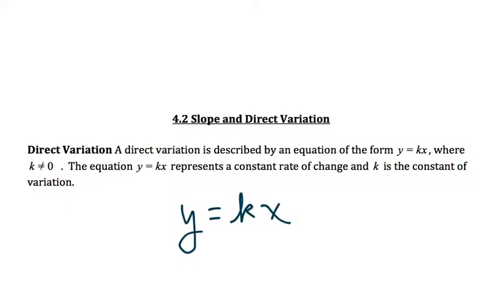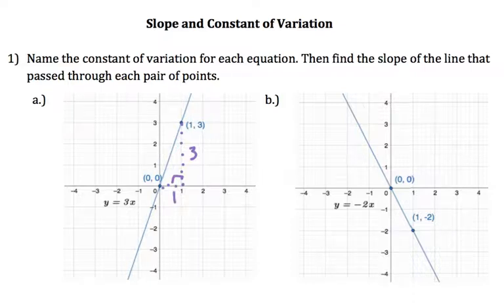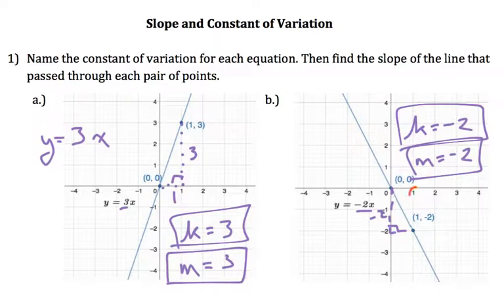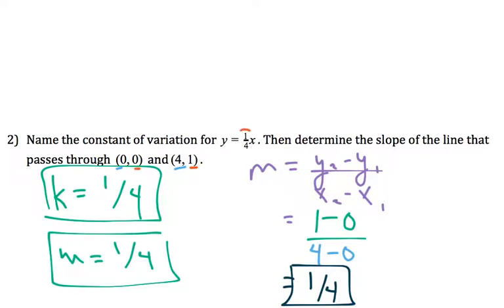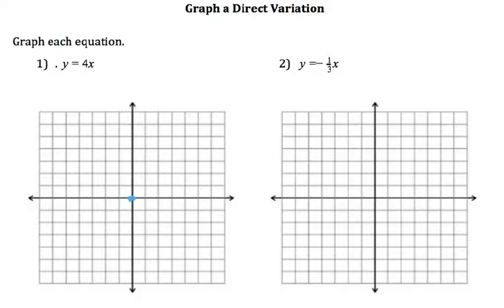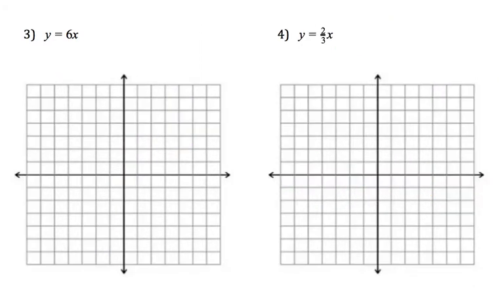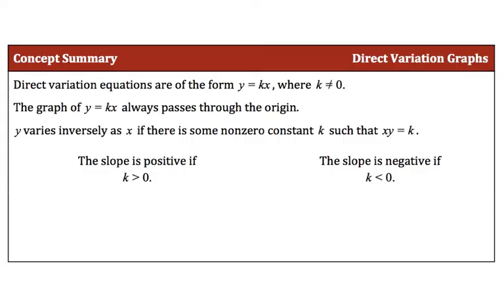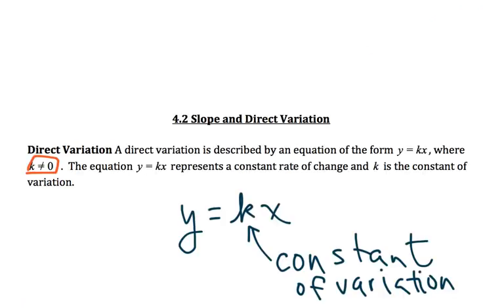4.2 Slope and Direct Variation (1 of 2)